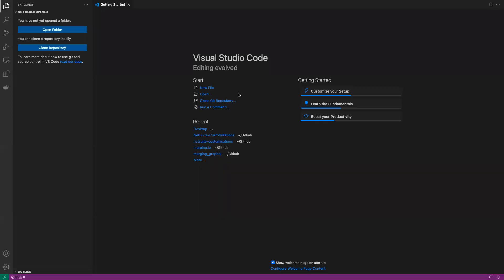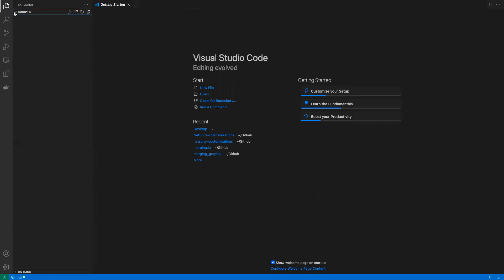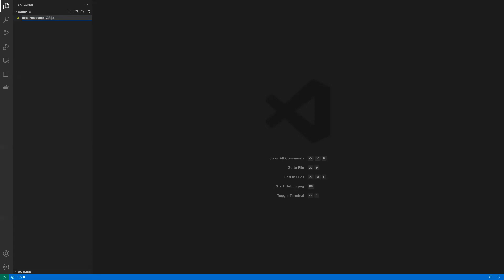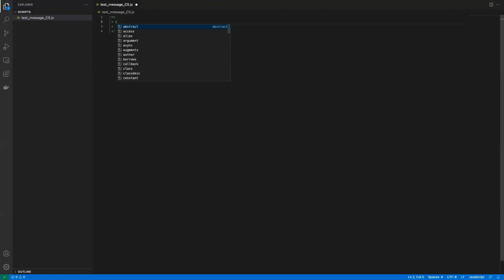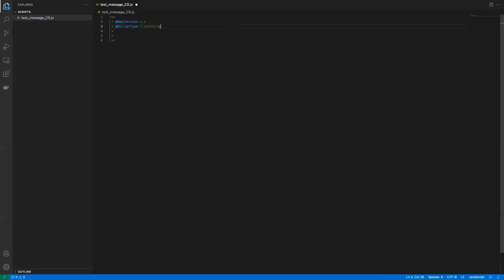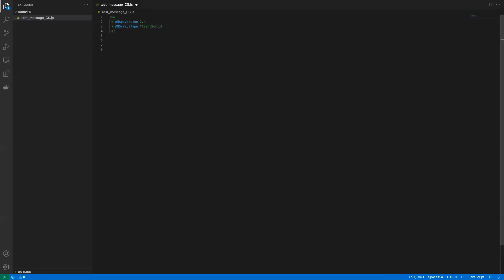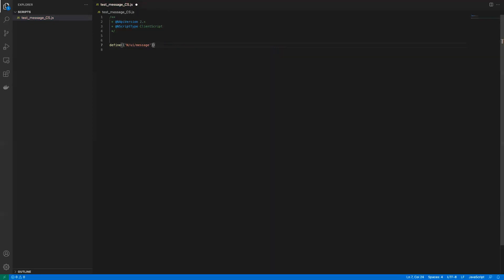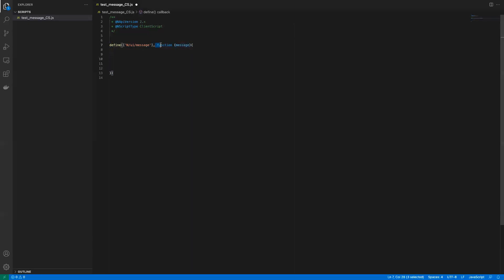SuiteScript 2.0 Tutorial #3 - Creating your First Script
In this video we will go over creating a simple client side script that would display a message to the user on page init. We go over how to load a module and what is the standard layout of a SuiteScript file and what necessary information do we need to provide.

In this video series we will go over Suite Script 2.0 in NetSuite where you will be able to write simple logic to customize the behaviour of the ERP system. Some basic knowledge of Javascript is required as this tutorial series jumps right into NetSuite SuiteScript.